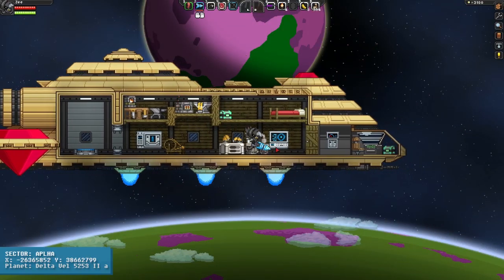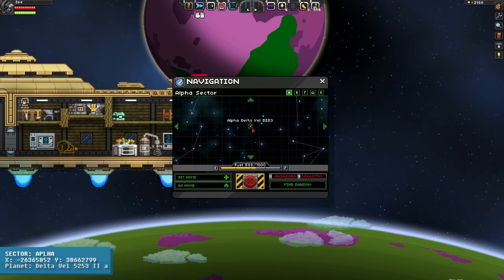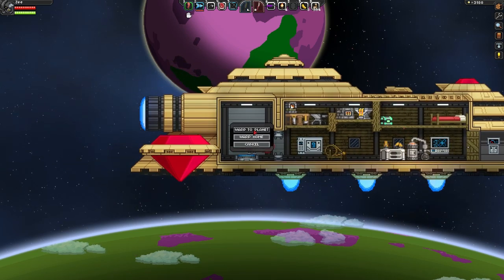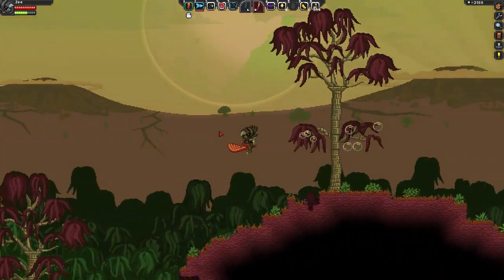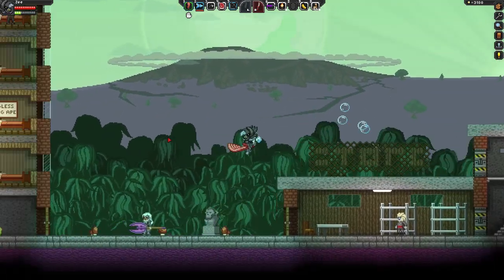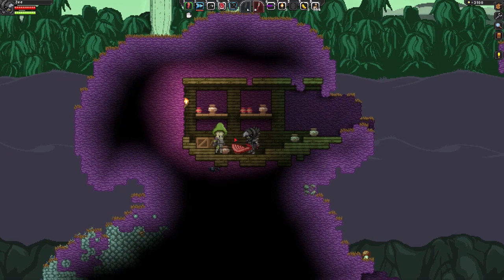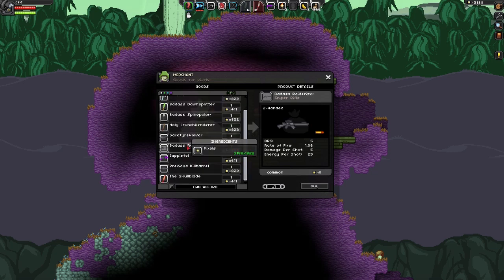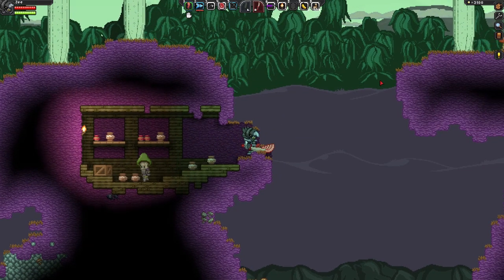Starbound Tutorials - Alpha Guns - How To Get Alpha Guns!!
Starbound Tutorials - How To Get A Gun In Starbound, How To Get Your First Gun In Starbound -

LOCATIONS:
SECTOR: ALPHA
X: -26365852
Y: 38662799
Planet: Delta Vel 5254 II a

(Head LEFT until you find the mushroom town! Its the first house! (and more in the village!) :)

If you enjoyed, thumbs up! If not, I'm sorry. I'll try harder next time! x)